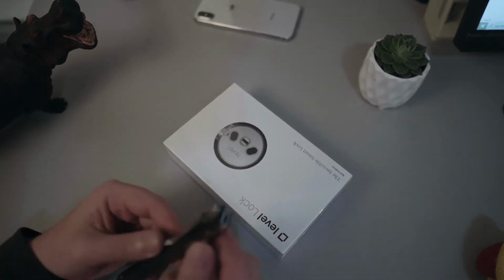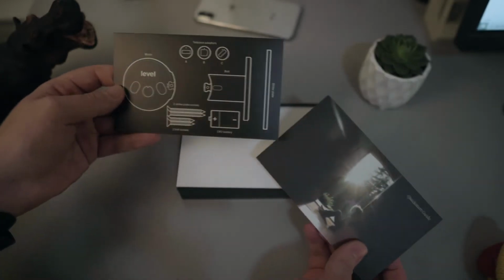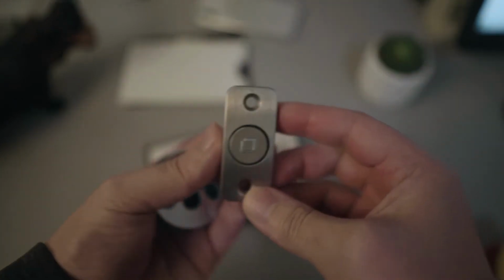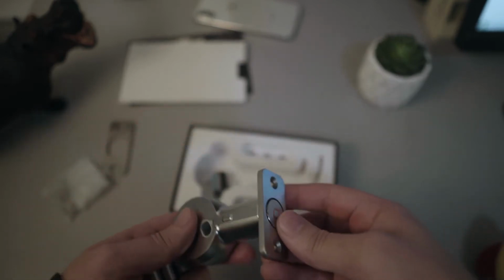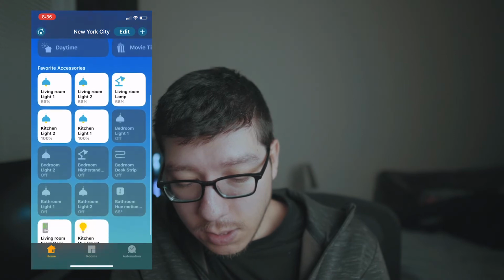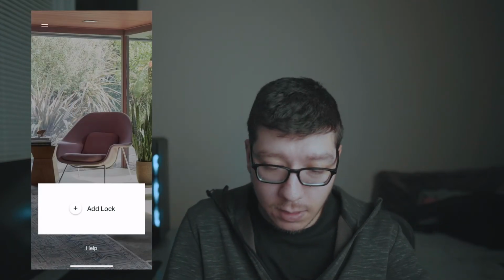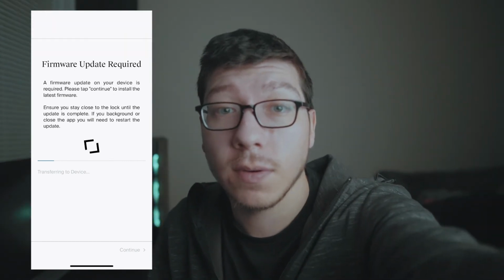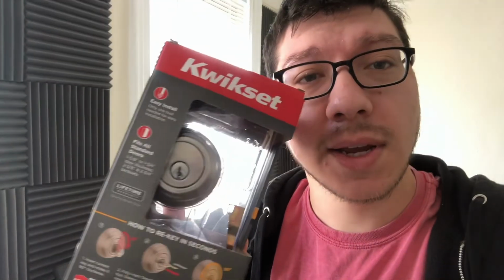Level Lock: A review in Six Parts